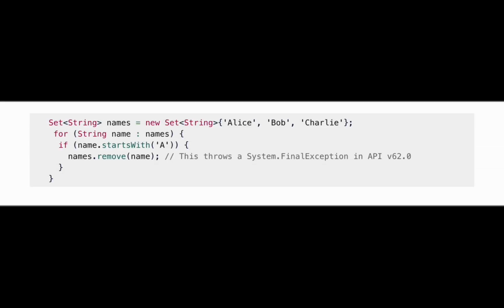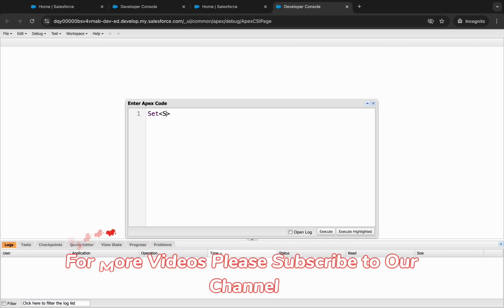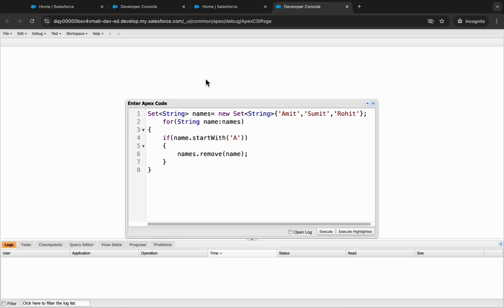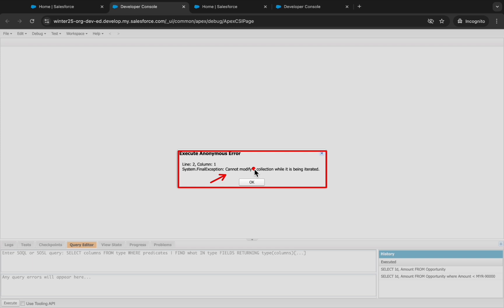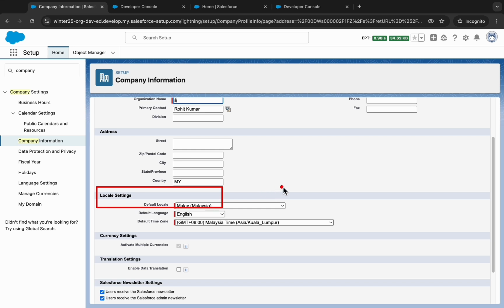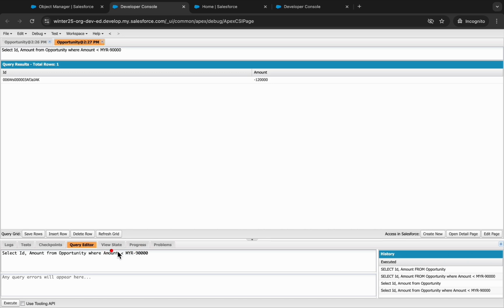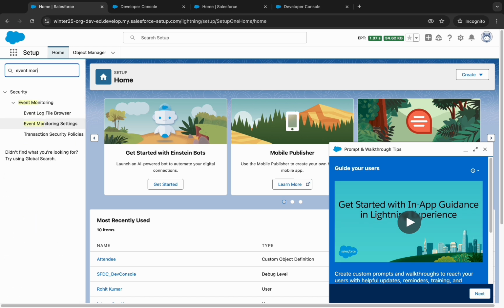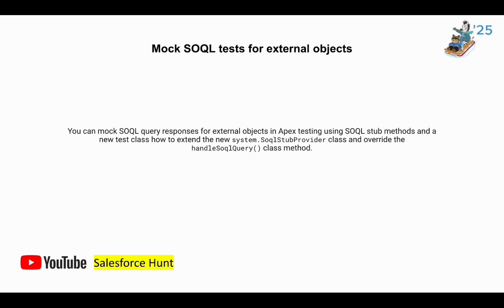Salesforce Winter '25 | Top Apex Features with Code Examples! | @SalesforceHunt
Hello Everyone,
Explore the exciting new features in Apex from the Salesforce Winter '25 release! In this video, we'll dive deep into the most impactful updates with clear explanations and practical code examples. Whether you're a Salesforce developer or admin, this walkthrough will help you leverage the latest enhancements to build smarter and more efficient applications. Stay ahead of the curve and boost your Apex skills with these Winter '25 updates!